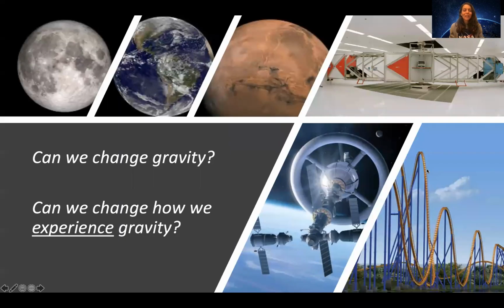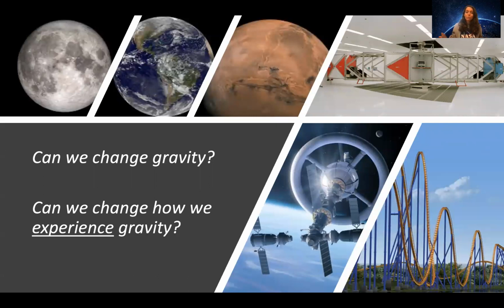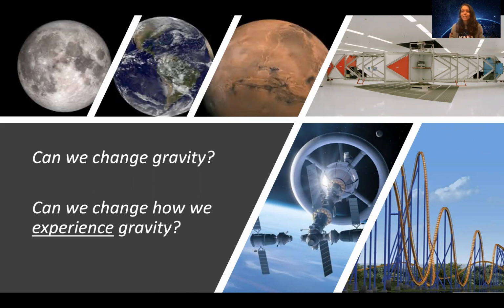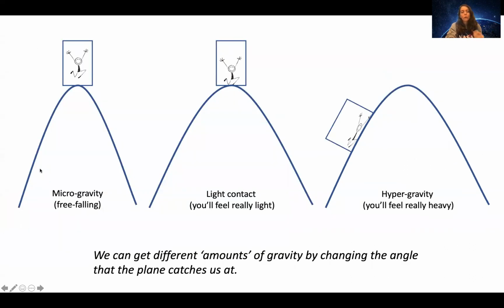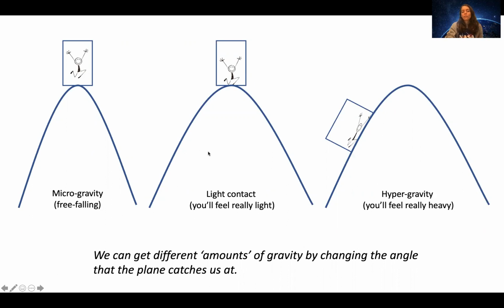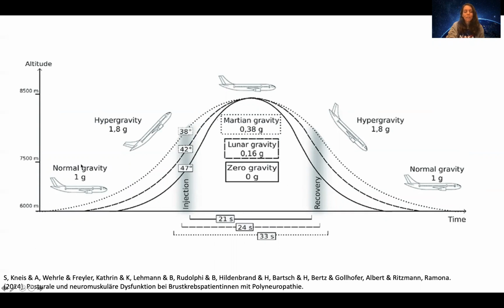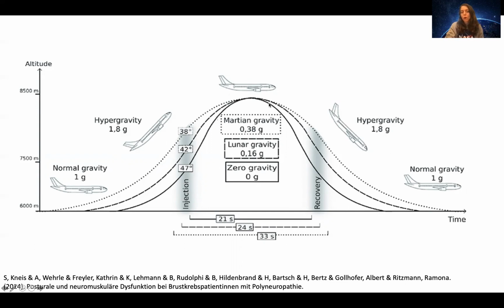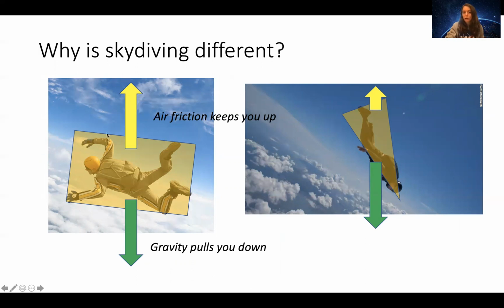MIT Zero-G Outreach Initiative Lesson 1: Parabolic Flight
A brief overview of parabolic flight - how it works and how we can achieve different levels of gravity by changing a flight path.